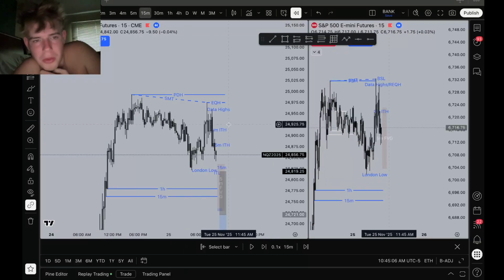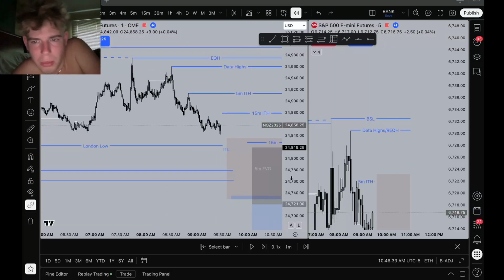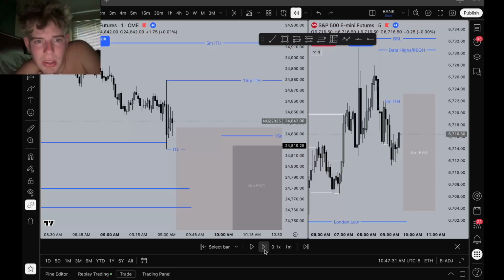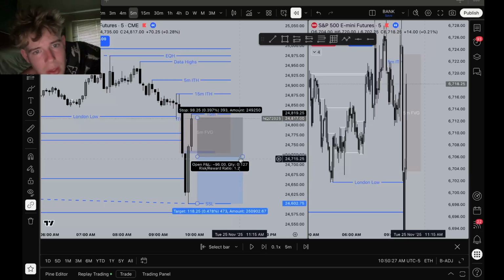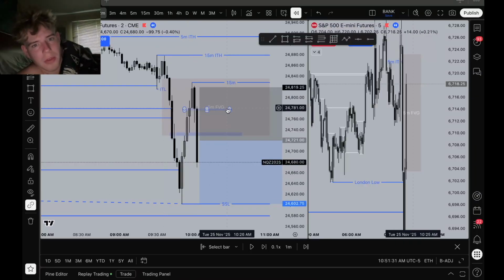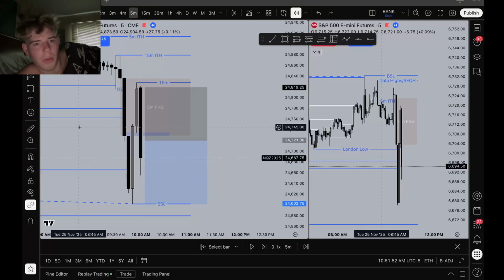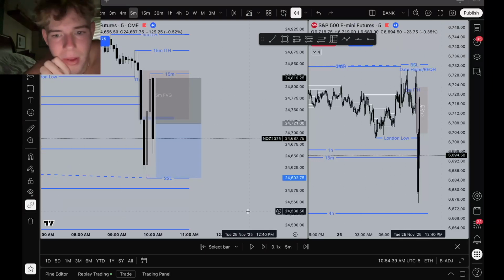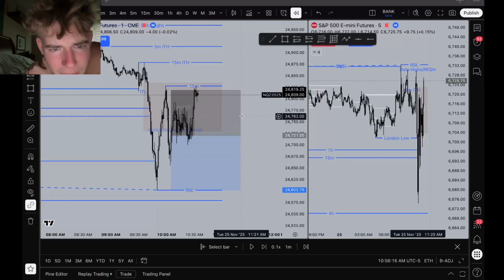11/25/2025 Trade Recap